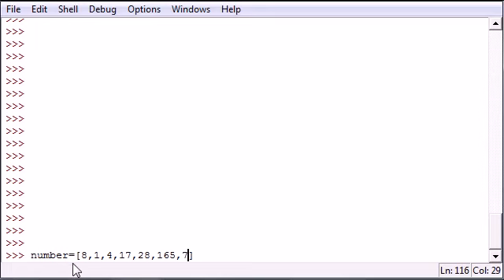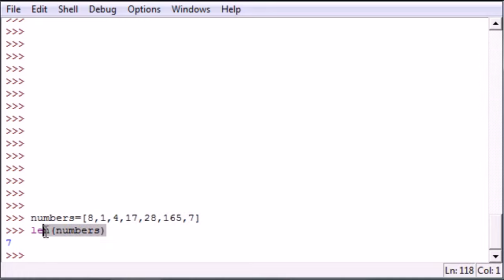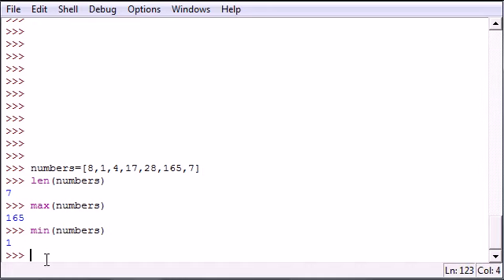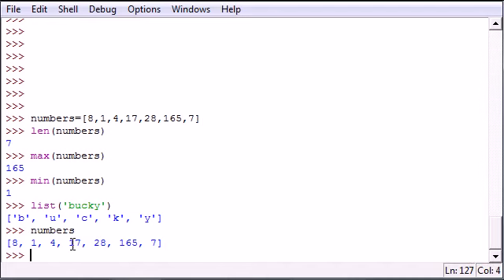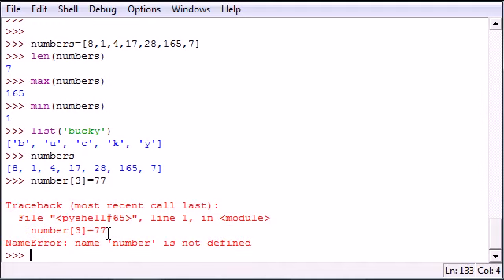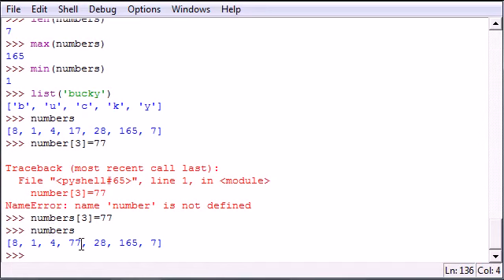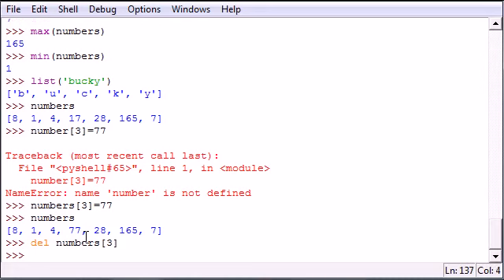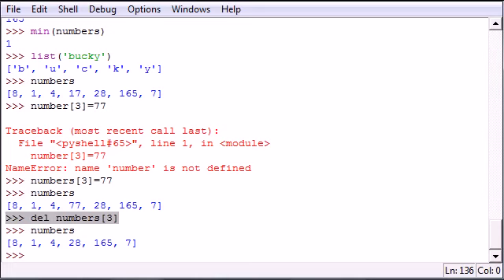Python Programming Tutorial 12 More List Functions